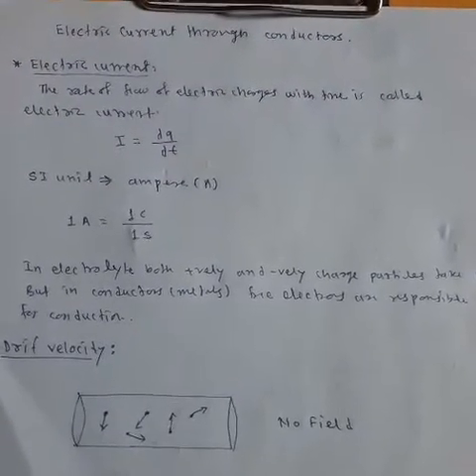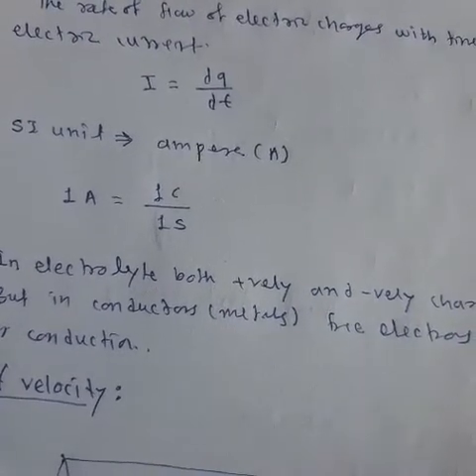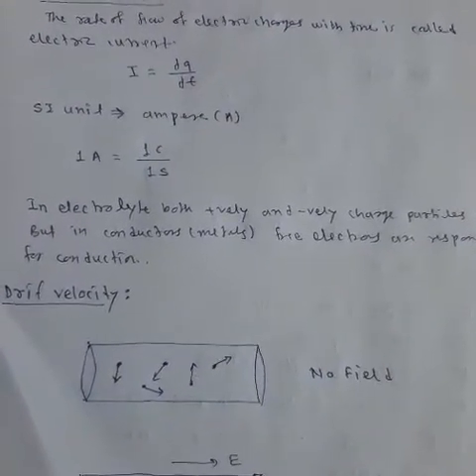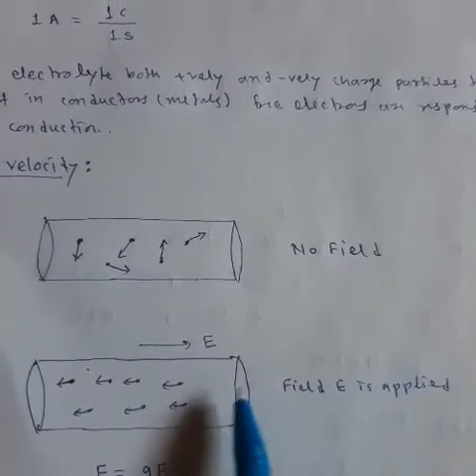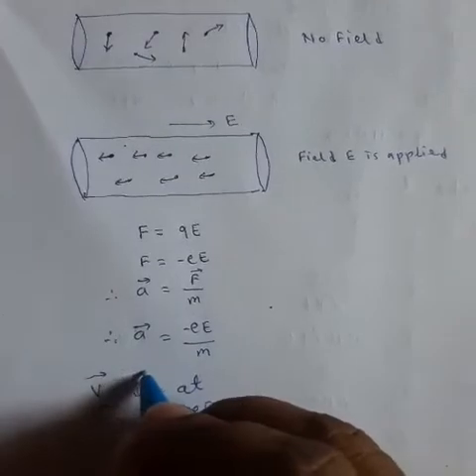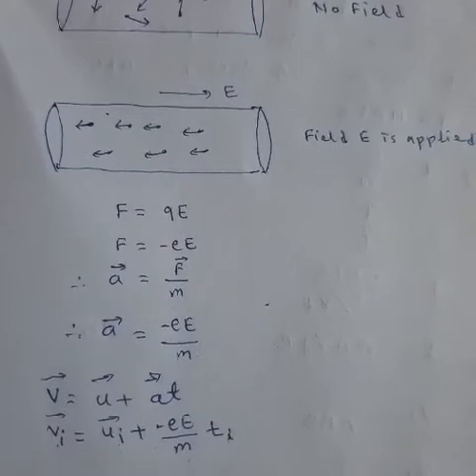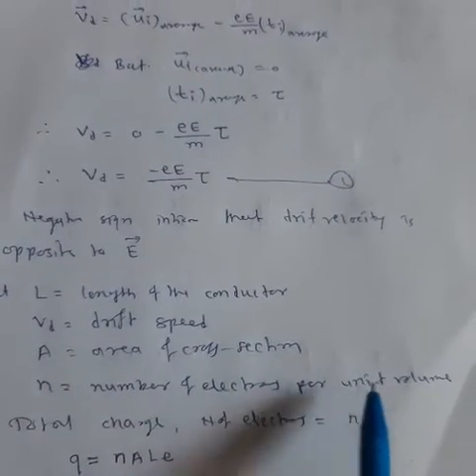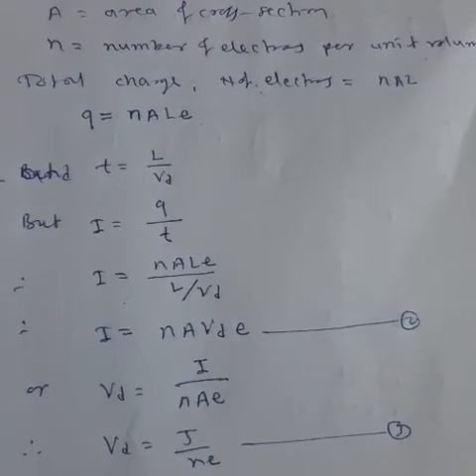Physics/Electric current by Pawar Mahadev Lecture 1